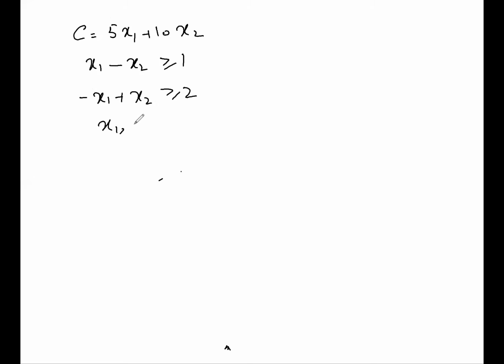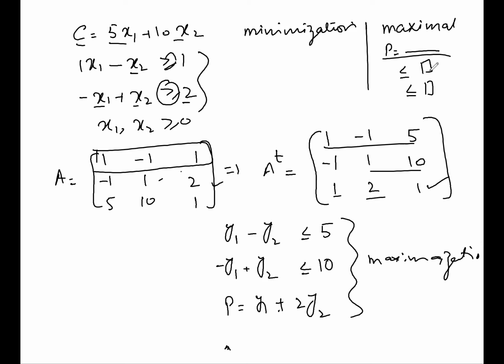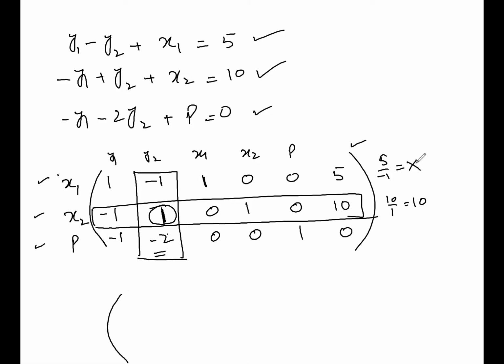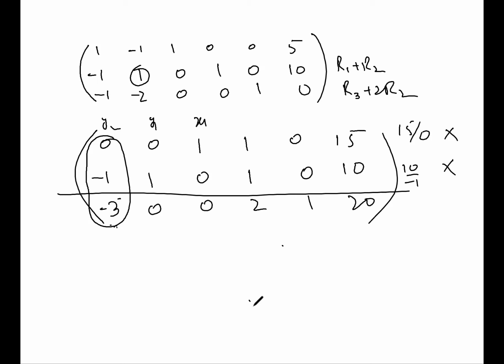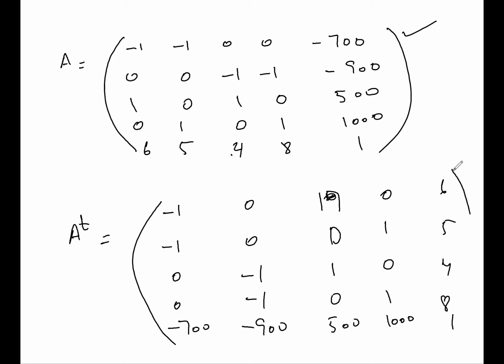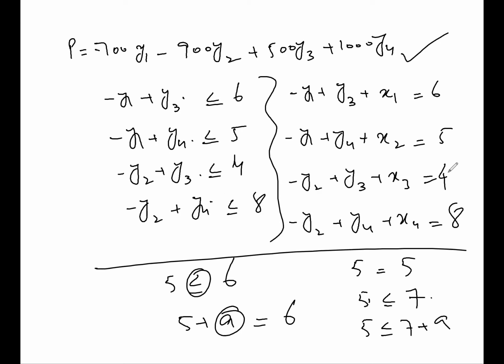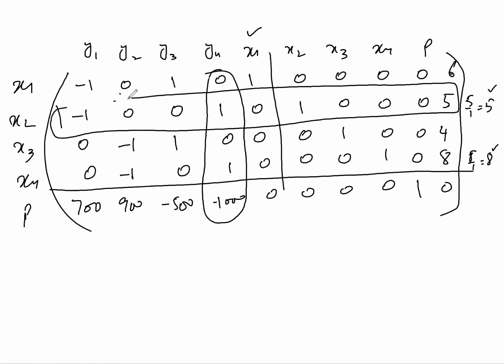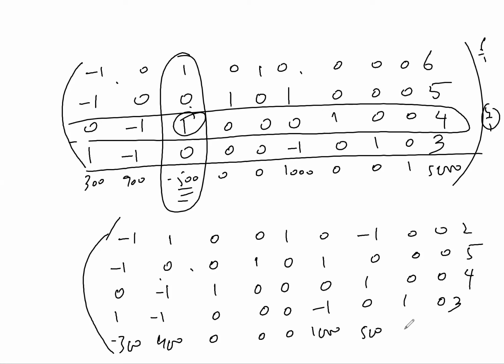Examples of Lecture 7 (FM)